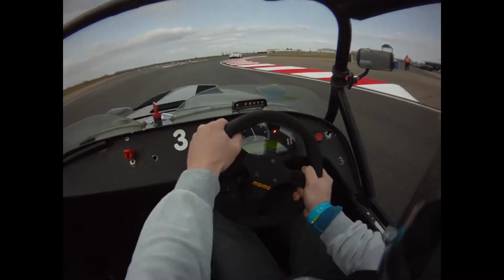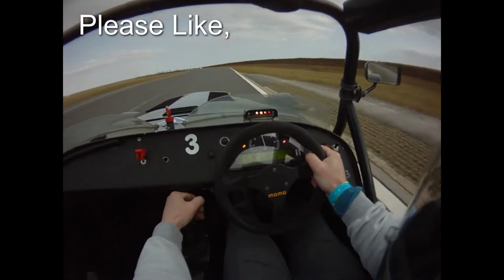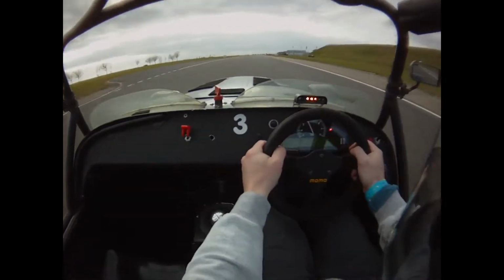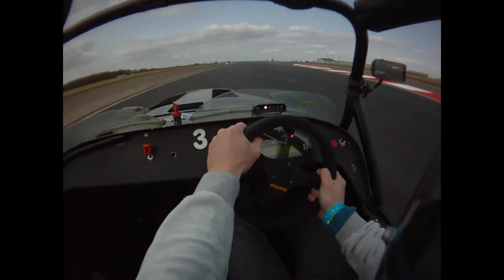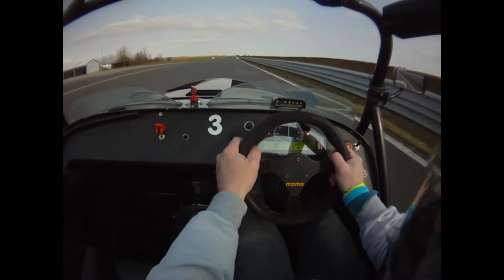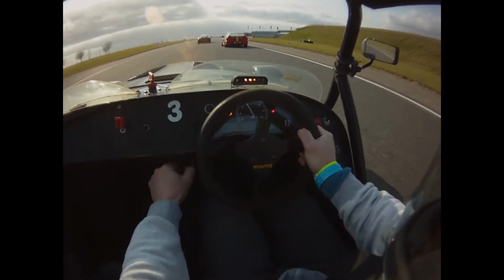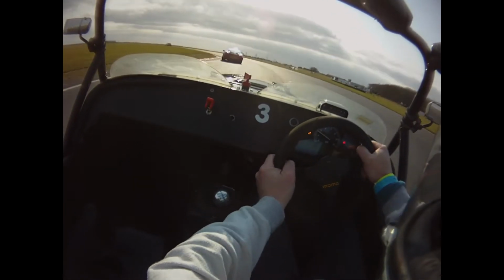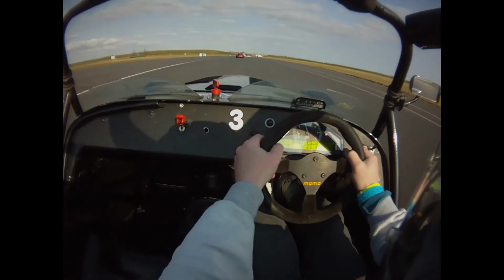Track Battle - Caterham R300 v Cayman S - Bedford Autodrome GT Circuit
Circuit Guide + Track Battle between 2 very different but surprisingly equal pieces of machinery.